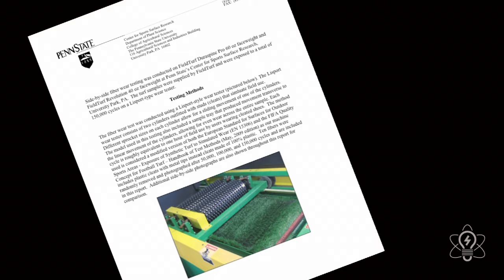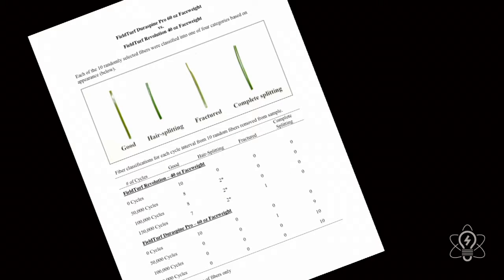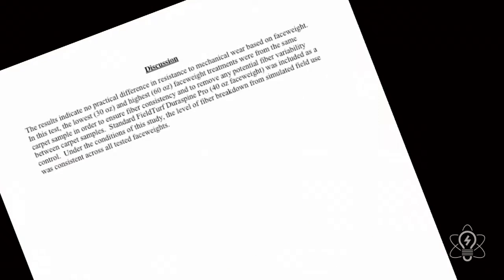Face Weight │ FieldTurf Innovation + Performance Center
Does more fiber = more durability? Take a tour of FieldTurf’s Innovation + Performance Center to get the facts.